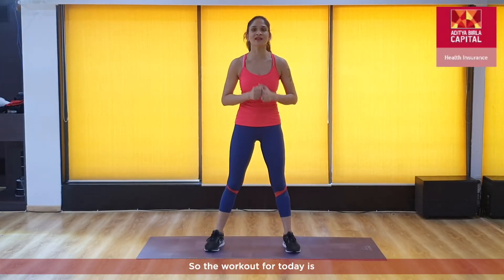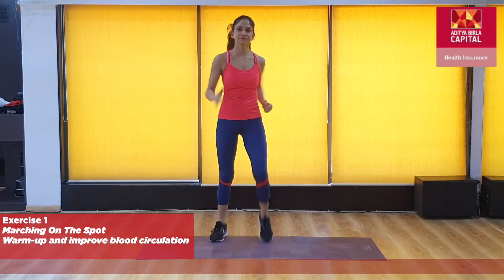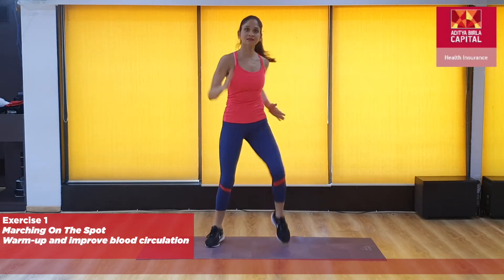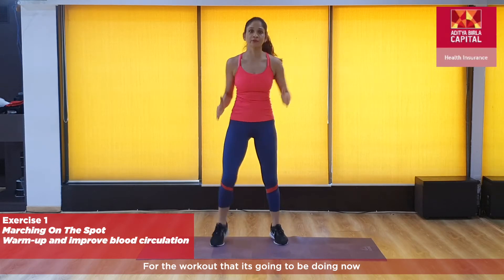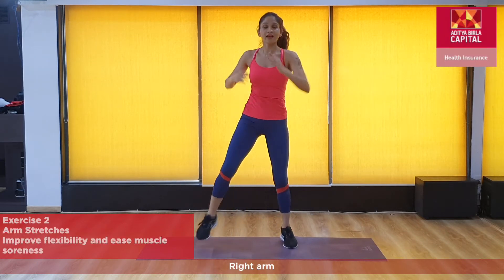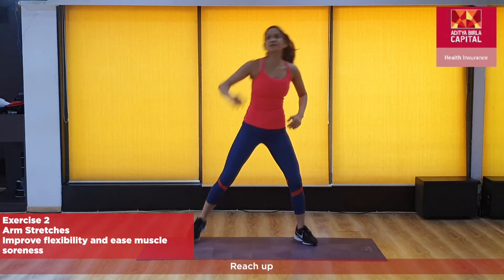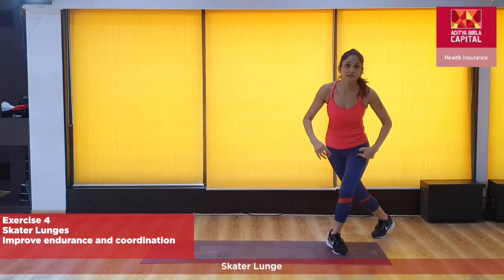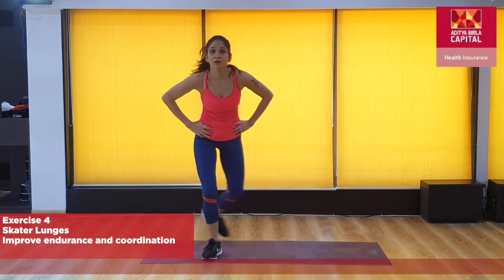4 simple cardio exercises to prevent heart diseases by fitness expert Shalini Bhargava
Heart disease awareness is increasing among Indians, hence many people are motivated to exercise for preventing heart diseases. Doing cardio workout and pilates workout have many health benefits including improvement in heart heath. Cardio-pilates combines the benefits for these two into one single workout. Here are some Cardio-pilates exercises recommended by master fitness trainer Shalini Bhargava for beginners